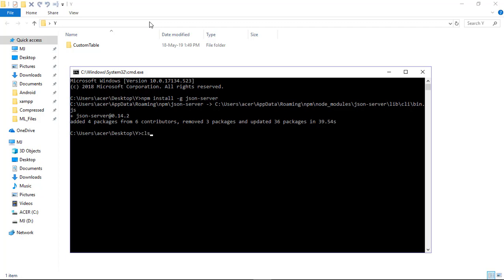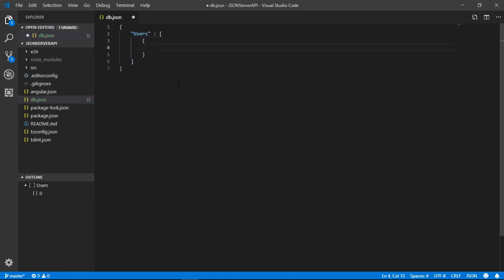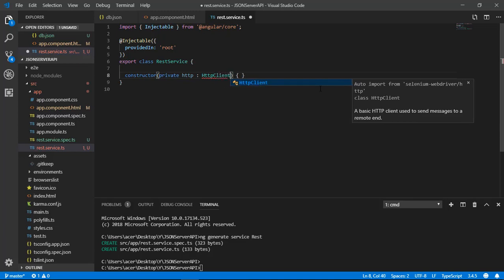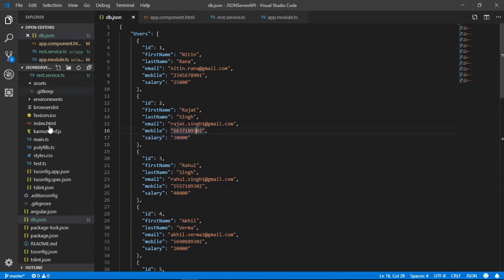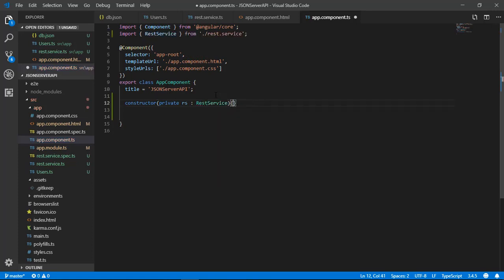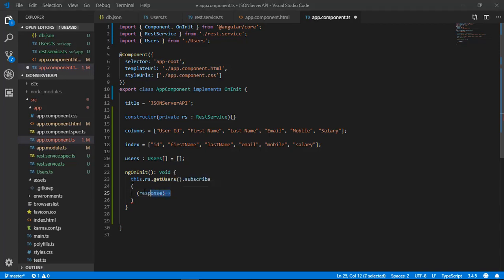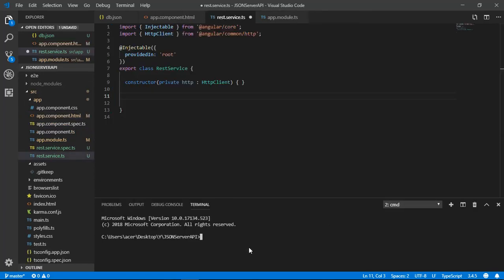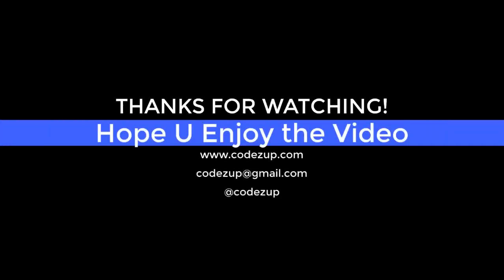Display Table in Angular using JSON Server Rest API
In this tutorial, we are going to Display Table in Angular using JSON Server Rest API.